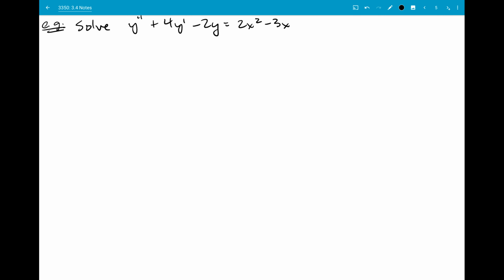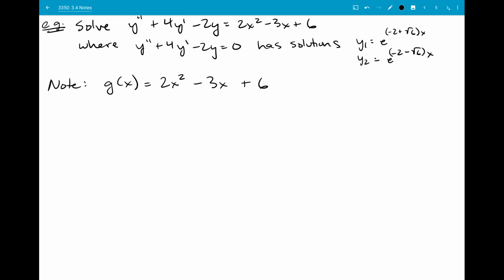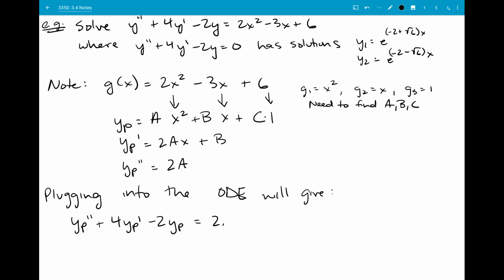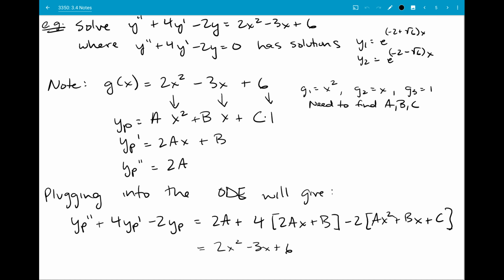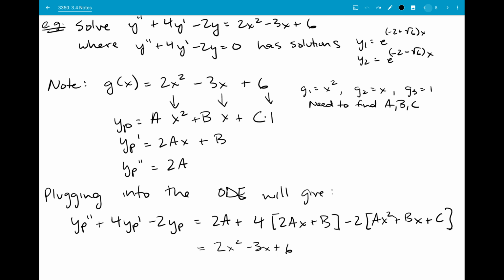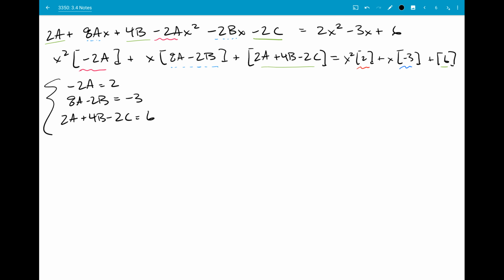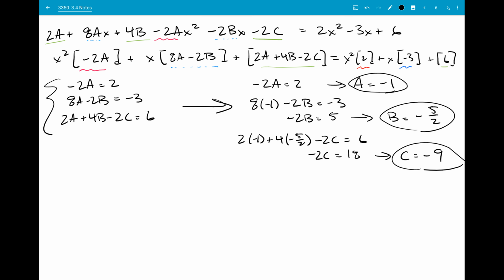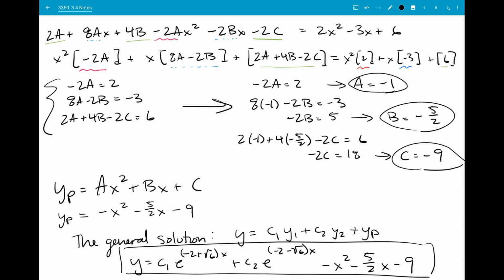3.4: Undetermined coefficients 2 - terms from g(x)